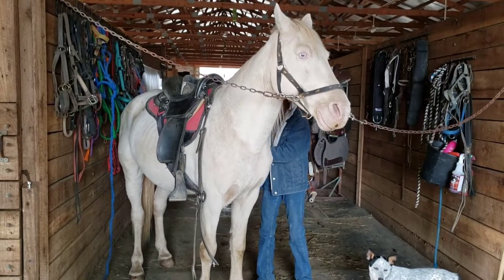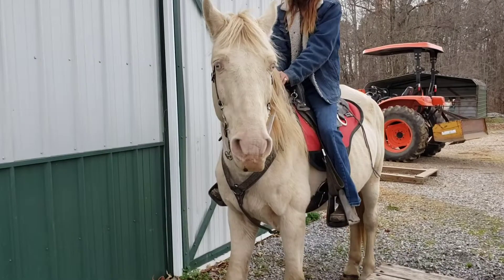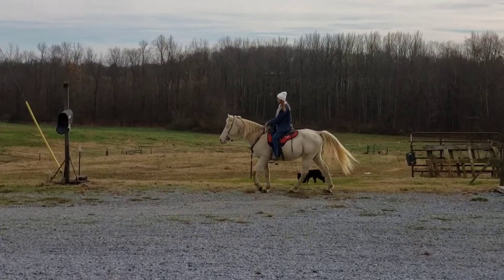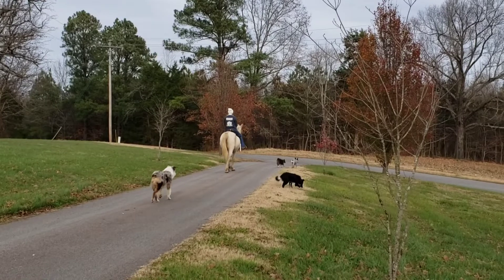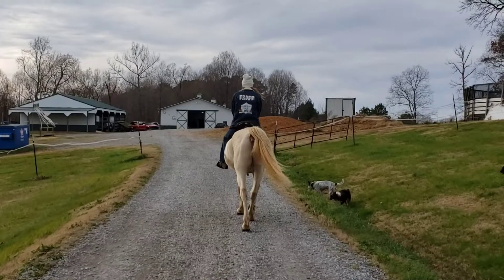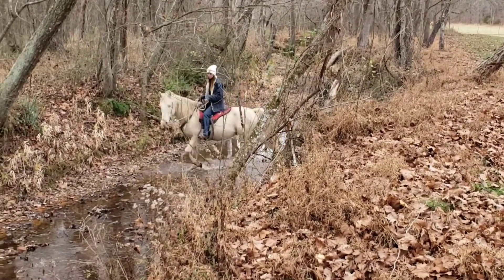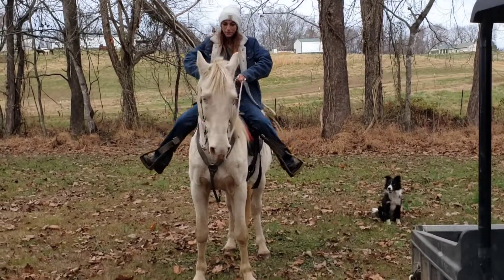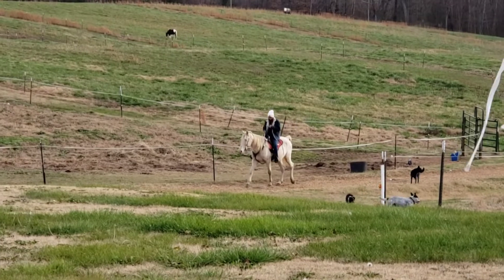Prince Perlino 4 beat racking Kentucky Mountain gaited horse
Prince is as close to bomb proof as they come.  This guy is a true dead head with a really nice, smooth slow 4 beat rack. Prince is a Perlino with a gold tint to his coat, beige mane and tail, and aqua marine eyes. Prince stands 15 hands and is a 2 on a scale from 1 to 10 in energy and temperament.  Prince's only flaw is he can be hard to catch in a large pasture (unless you're coming with feed). Prince is so careful and deliberate with every step. He loves attention.  This guy is suitable for any riding level.  to see all of our horses for sale.